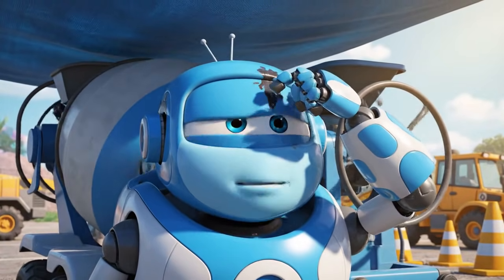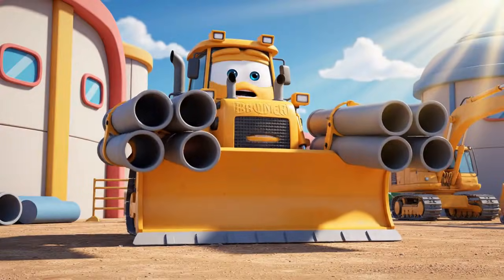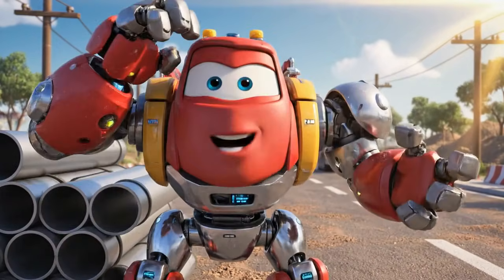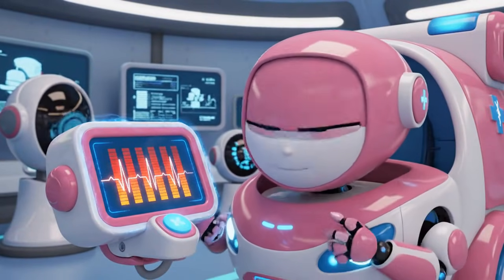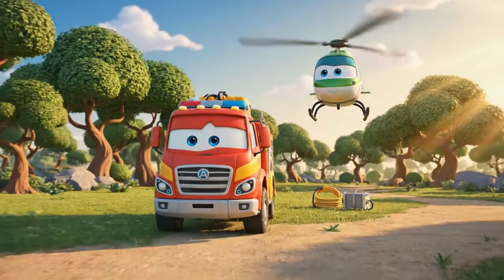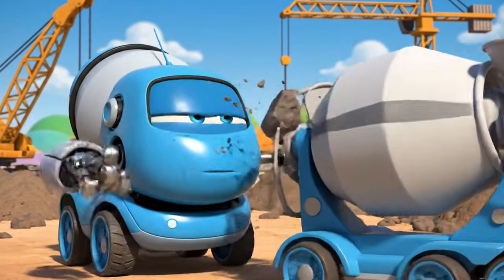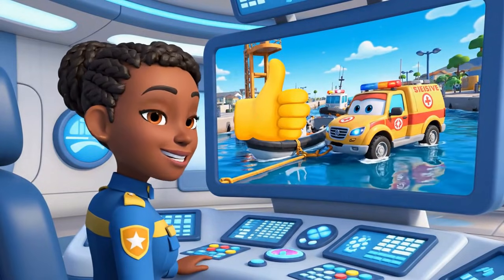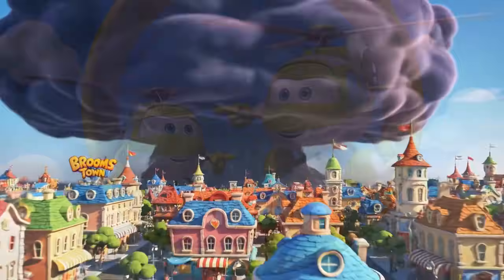Car Wash Trap Rescue! 🚕 | Summer Safety & Friction | Robocar Poli | Kids Cartoons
Zero Visibility Rescue! 💨 Cap is Trapped in the Soap Tunnel!

It's the hottest day of the year in Brooms Town! Desperate to cool down, Cap the Taxi ignores a strict "Maintenance" warning sign and drives right into the automatic car wash. But this isn't a normal wash—it's a disaster zone!

The floor is covered in slippery industrial soap, and a broken pipe fills the tunnel with blinding hot steam, creating a "Zero Visibility" challenge. When the heavy rollers trap Cap and the drying fans malfunction, creating a hurricane-force wind tunnel, the Rescue Team has to use science to survive!

Poli, Roy, Amber, and Helly must use their knowledge of Friction and Air Pressure to navigate the slippery tunnel and hit the emergency shut-off before Cap is damaged.

This full episode combines high-stakes rescue action with educational storytelling perfect for preschool and early learners.

🧠 What Kids Learn (Safety & STEM Highlights):

☀️ Summer Safety: Why we must obey "Under Maintenance" and all warning signs.

🧪 Physics:

Friction & Traction: How tires grip and why soap makes things slippery.

Air Pressure: How high-speed wind works and creates force.

🤝 Life Skills: Patience, admitting mistakes, and the importance of teamwork in dangerous environments.

📖 Episode Story Beats:

A record heatwave hits Brooms Town.

Cap ignores the "Do Not Enter" sign at the car wash to cool down.

Cap slips on soap and gets wedged in the heavy rollers.

The Rescue Team arrives but faces zero visibility due to steam.

The team learns about friction and uses a "Caterpillar" formation for traction.

The drying fans malfunction, creating a hurricane-force wind tunnel.

Roy uses precision aim to hit the emergency shut-off button.

Cap is rescued and learns that shortcuts aren't worth the risk!

🚙 Featuring Your Favorite Characters: Poli (Police Car) 🚓, Roy (Fire Truck) 🚒, Amber (Ambulance) 🚑, Helly (Helicopter) 🚁, Jin (Human Operator) 👧, and Cap (Taxi) 🚕.

👍 Like this video 💬 Comment with your favorite safety tip!